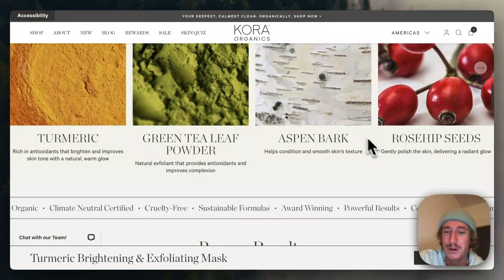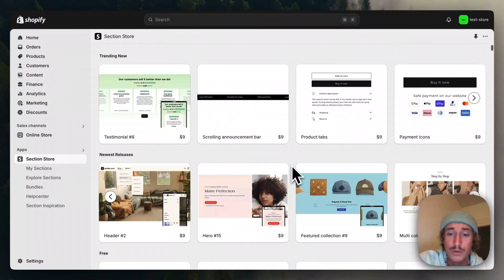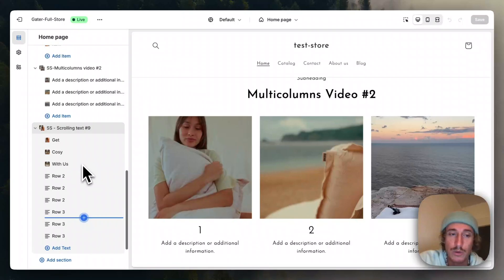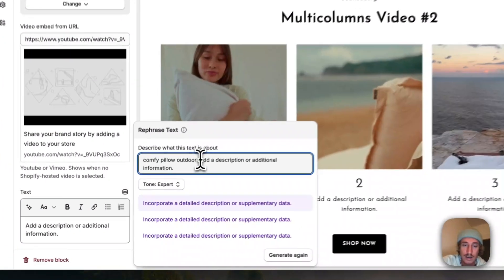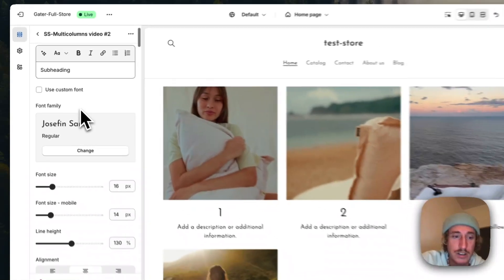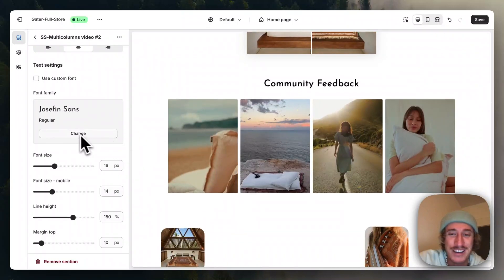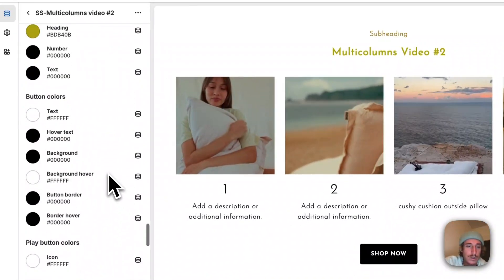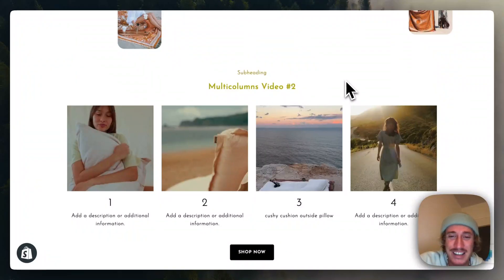Multi Columns (Videos) | Shopify Store Design 2024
Add these fully customizable multi column video  to your Shopify.